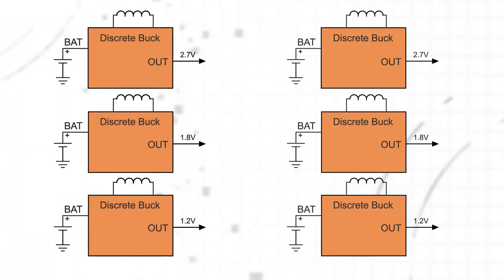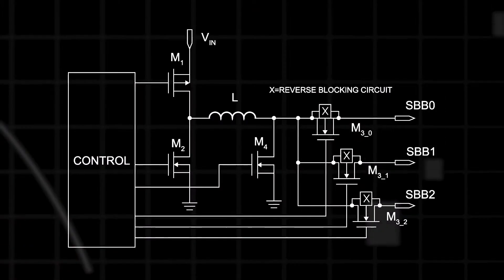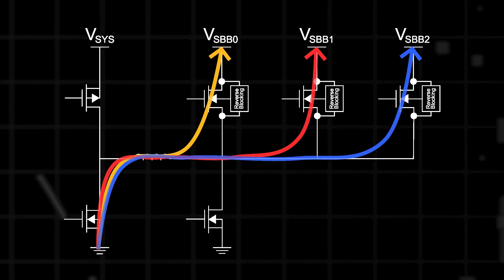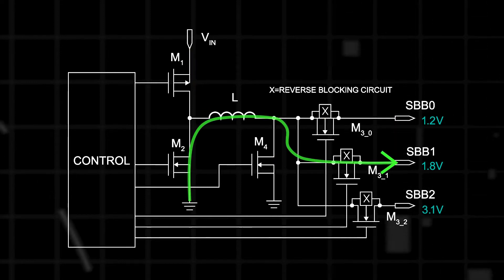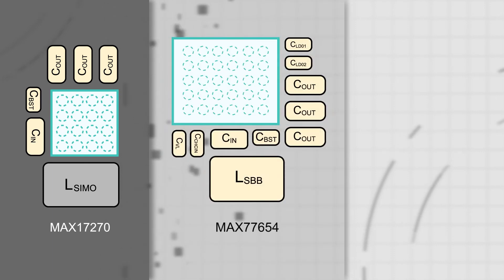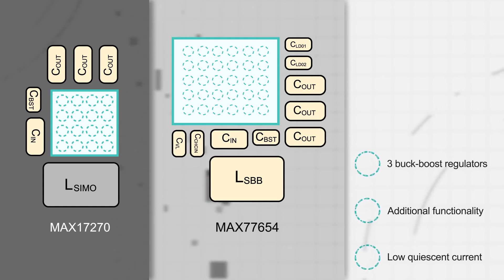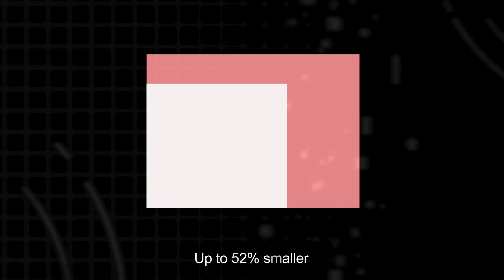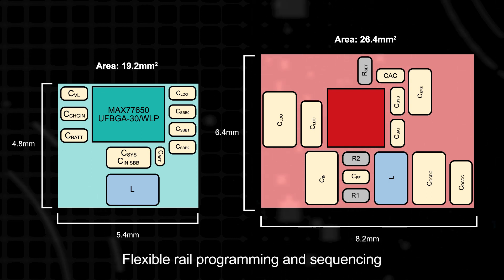Benefits of SIMO Architecture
Discover how Single-Inductor Multiple-Output (SIMO) switching regulator technology enables incorporating multiple rails and power efficiency into the limited PCB area of today's small devices.